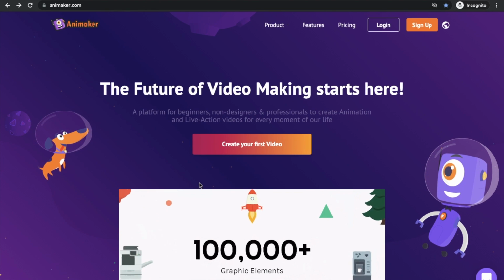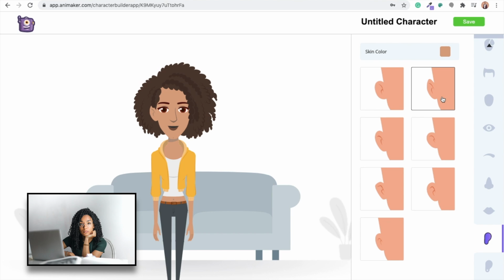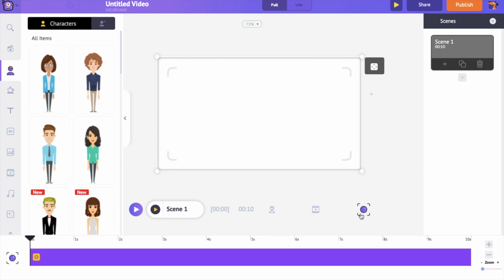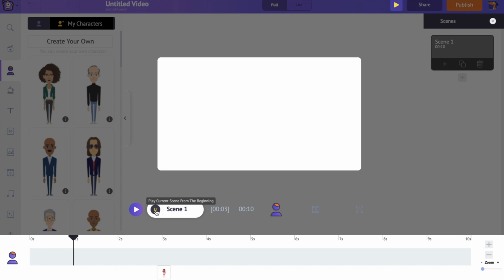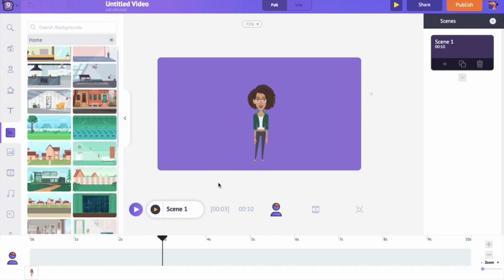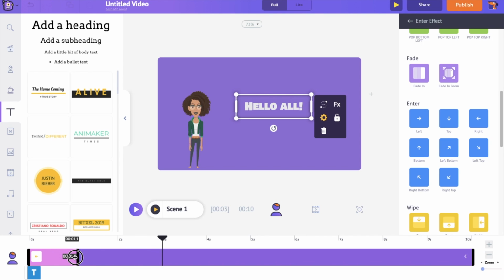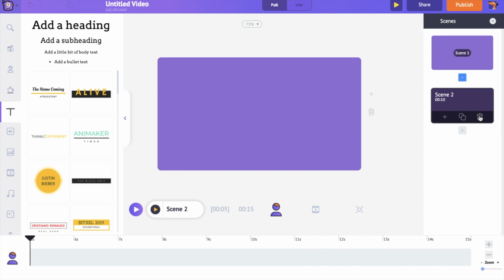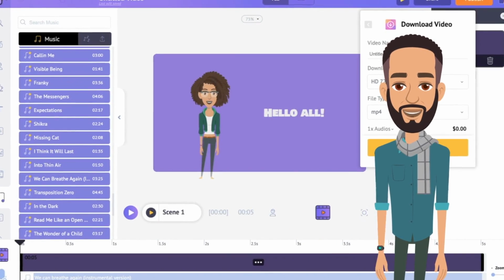How to Make an Animated Cartoon Video of Yourself in Under 5 mins? [Easiest Tutorial]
How hard is it to create a cartoon character of yourself? And how hard is it to create an animated video using that character? Well! It’s not hard at all using Animaker. In this step-by-step tutorial, we have shown how to create a character that looks like yourself and use them to create animation videos.

TimeStamps:
Introduction - 0:03
Character builder - 0:58
Creating animation character - 1:10
Creating a project on Animaker - 2:27
The interface of Animaker application - 2:39
Animating the character - 3:32
Changing the background - 4:22
Adding Text - 5:06
Adding animation effects - 5:40
Controlling a scene’s duration - 6:13
Adding music - 7:15
Downloading the video - 7:45

Animaker is an online DIY video creation tool that helps you to create amazing videos in no time.